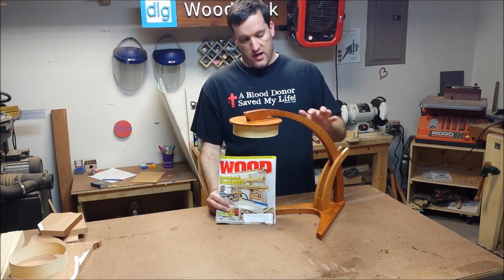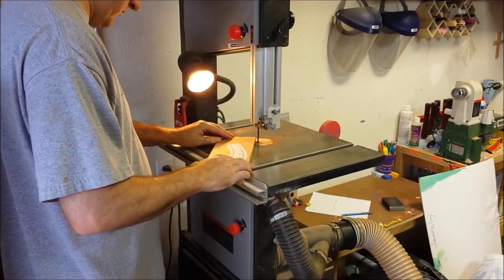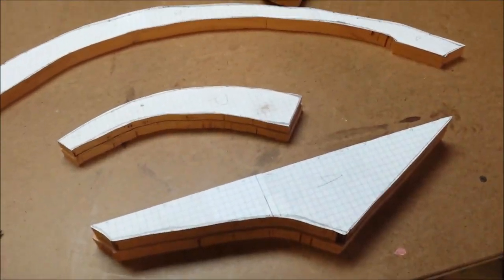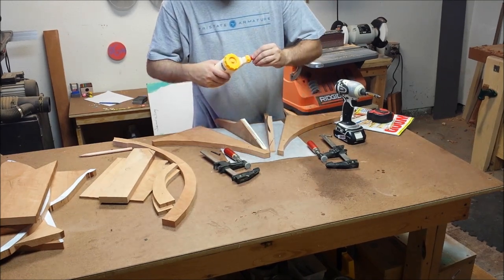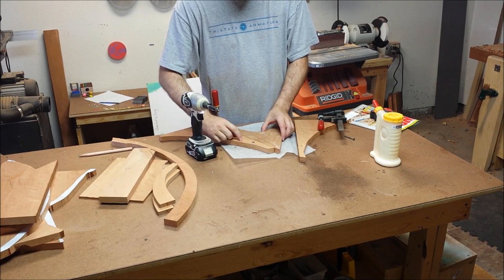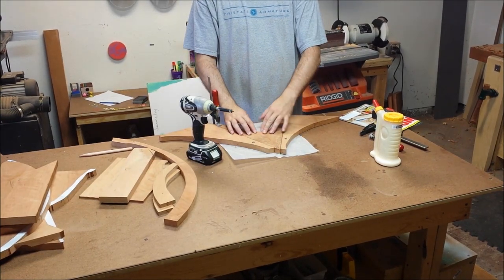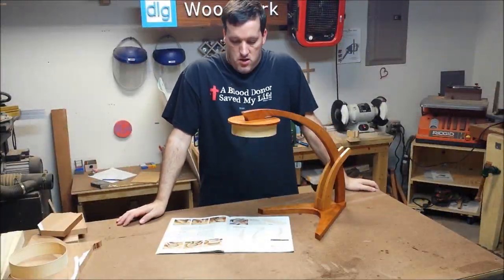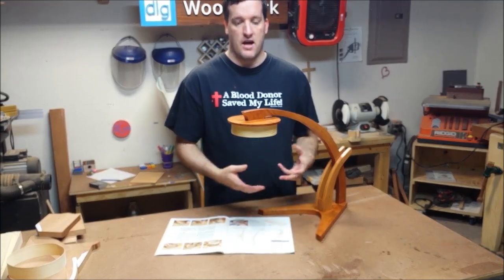How to Build the Wood Magazine Prairie-Grass Desk Lamp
How to build the Wood Magazine Prairie-grass Desk Lamp. Made from Cherry with a battery powered LED light.